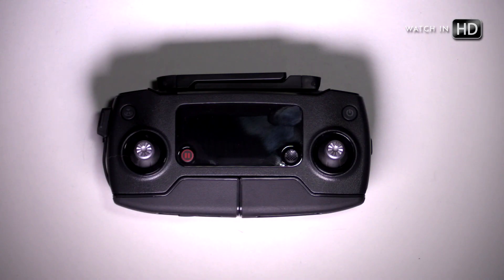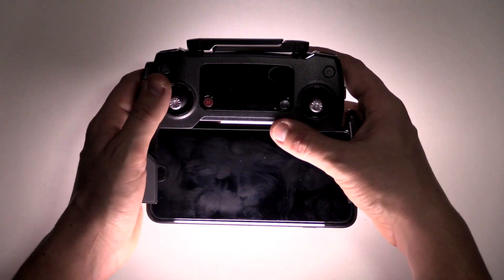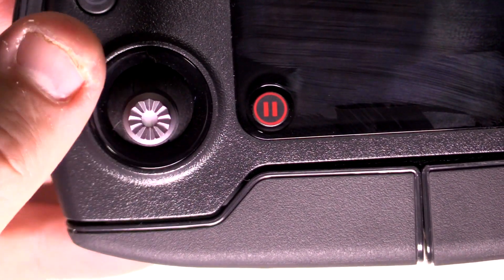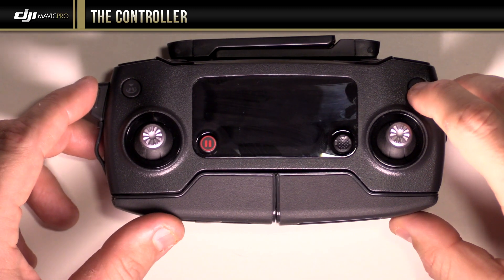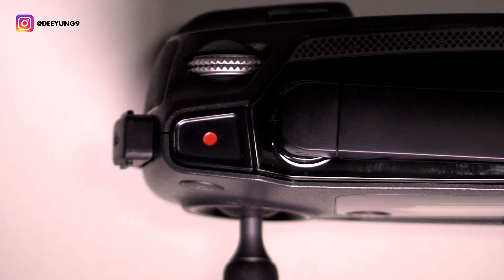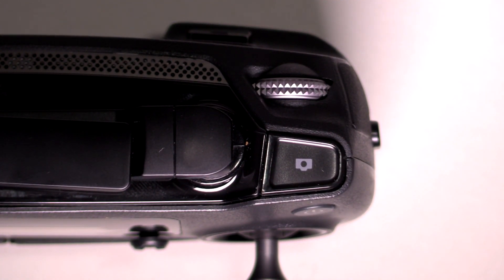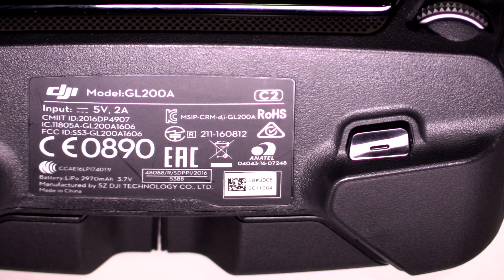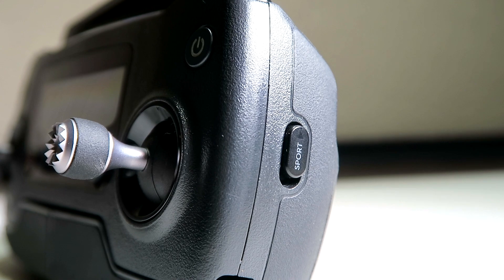DJI Mavic Pro / The Controller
In this DJI Mavic Pro Series video, I get up close and personal with the DJI Mavic Pro controller. Please be sure to watch in HD. Please be sure to like (thumbs up) this video, as it will help this channel grow. Thanks.

🔊 MUSIC

"Canyon Breeze"
by: Deeyung